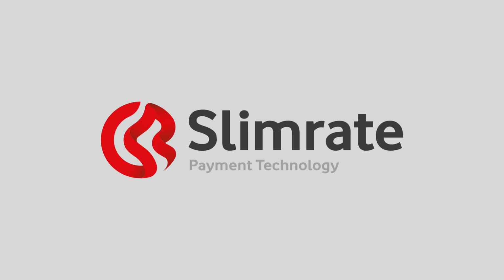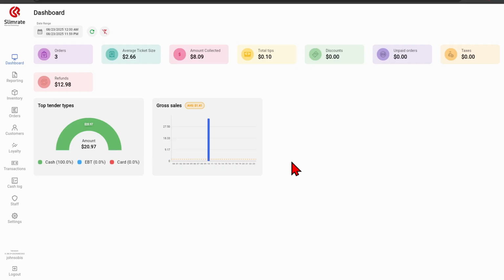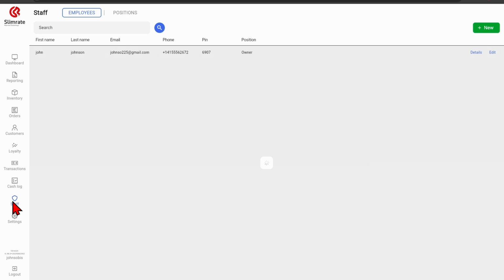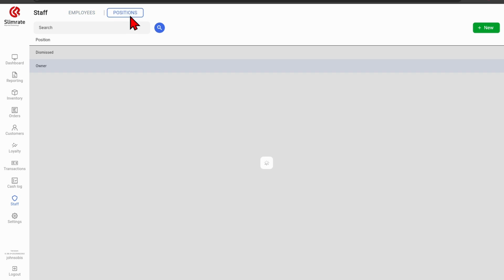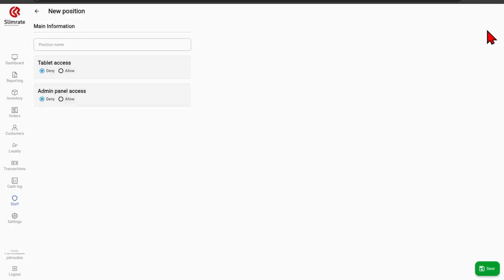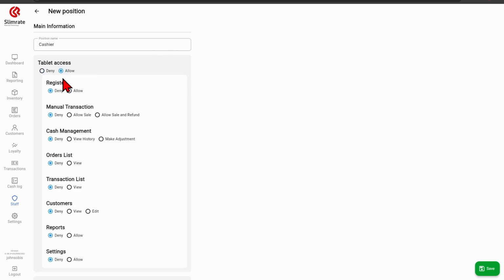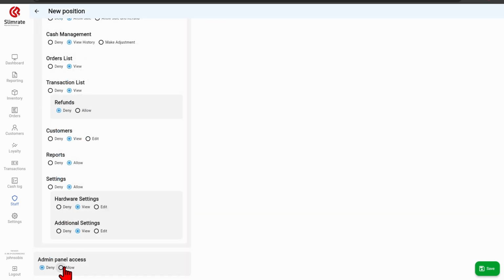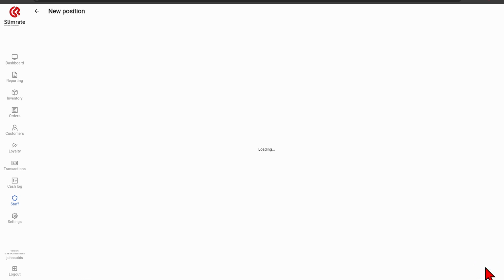Slimrate Basics 6 Create position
Learn how to quickly create a new staff position in the Slimrate POS system!
In this short tutorial, we’ll show you how to add roles like cashier, manager, and more- so you can set up your team with just a few clicks.